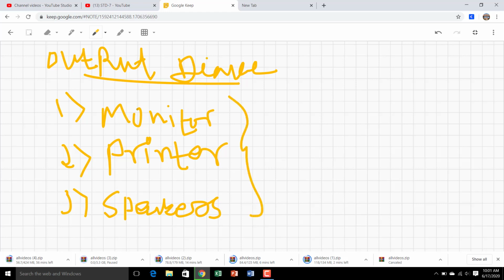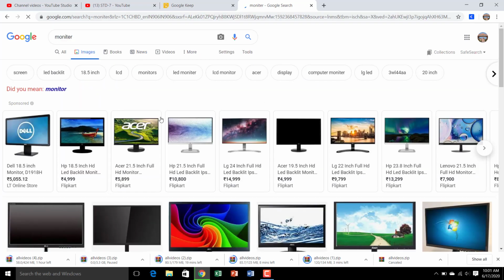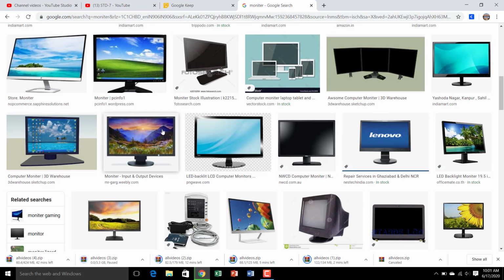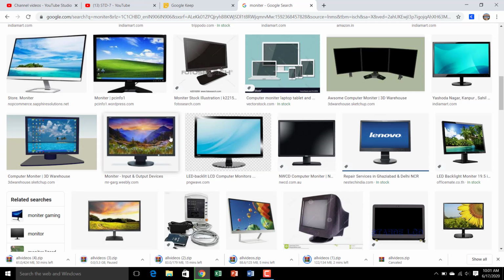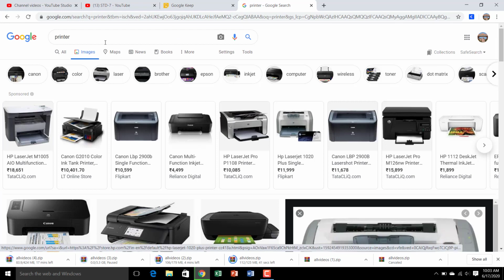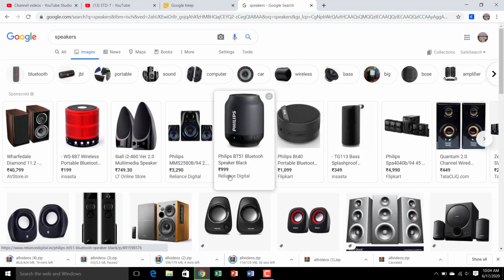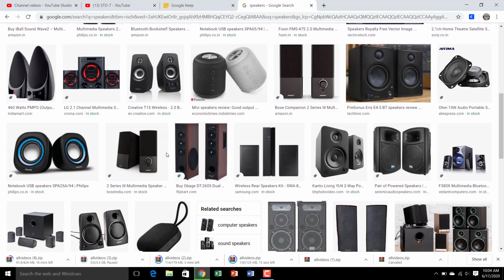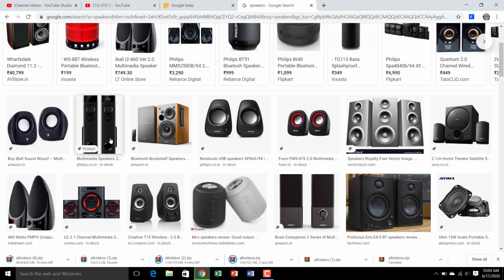STD 2 Computer Chap 1